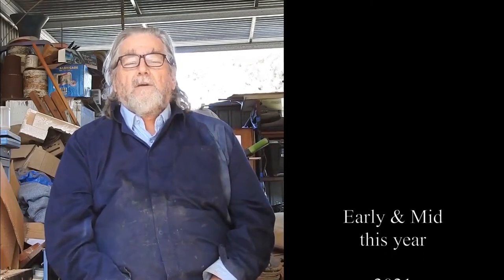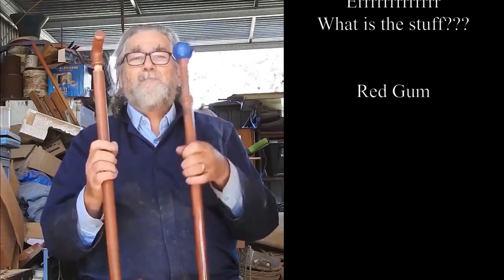Walking/Hiking Stick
A 2 month challenge

Tried a number of ways and combinations of programs, to sync the text with video.

End result was a lengthy process using "Shotcut" video editor.